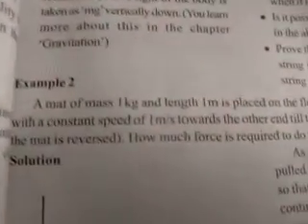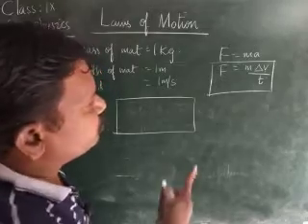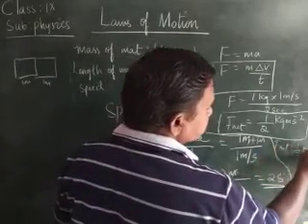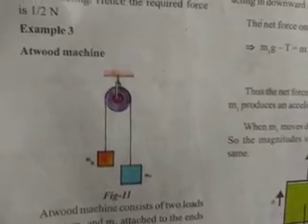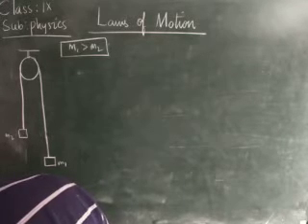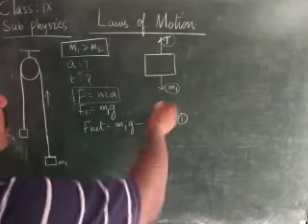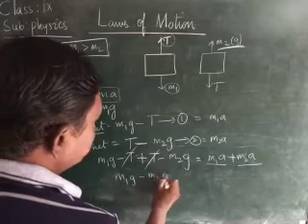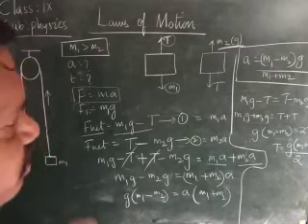Phy-Laws of motion-13